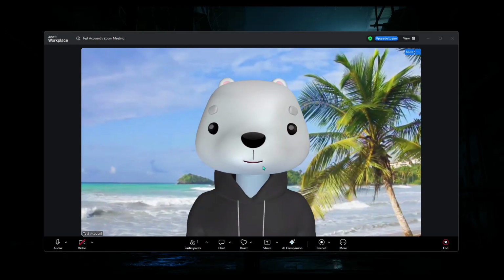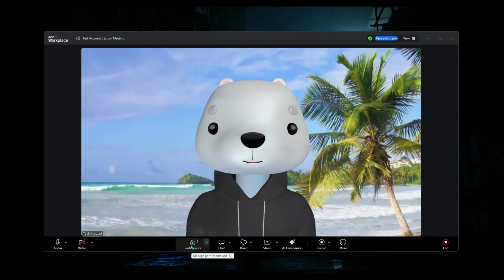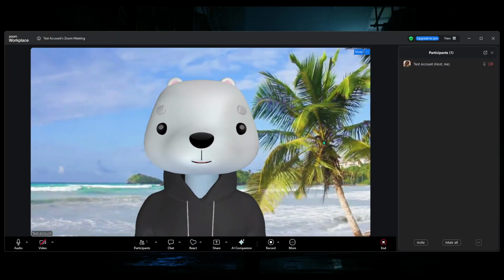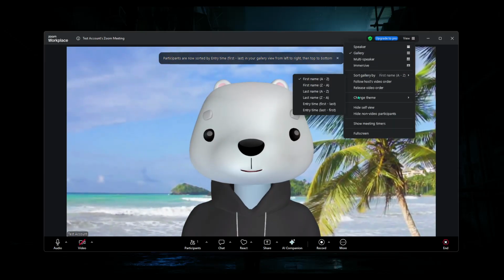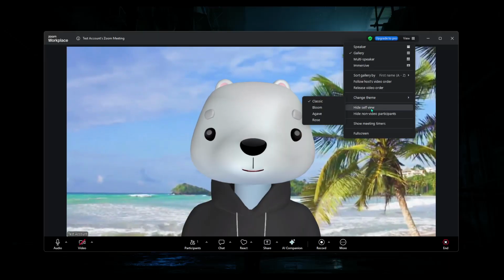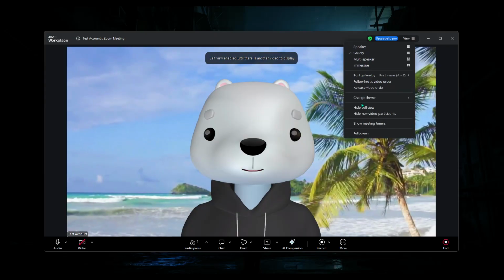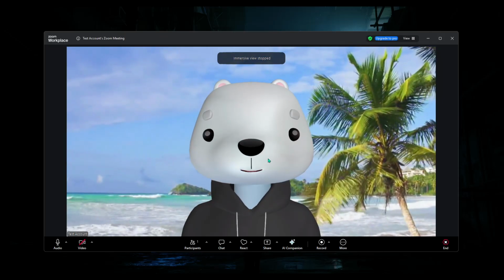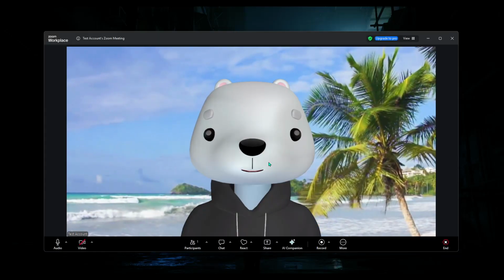How to See Everyone on Zoom (Gallery View Tutorial 2026 for Beginners)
Learn how to see everyone on Zoom using Gallery View the right way! In this 2026 step-by-step beginner tutorial, I’ll show you how to switch to Gallery View, see all participants, adjust layout, and fix when Gallery View isn’t showing. Perfect for beginners, teachers, students, and teams using Zoom.

how to see everyone on zoom, zoom gallery view tutorial 2026, switch to gallery view zoom guide, zoom grid view participants tutorial, zoom meeting layout settings guide, zoom gallery view not showing fix, zoom for beginners tutorial, zoom meeting view options tutorial, zoom tips and tricks 2026, online class zoom gallery view guide, remote meeting zoom layout tutorial, zoom participant view settings, beginner zoom tutorial 2026